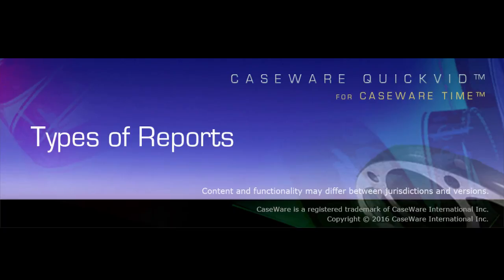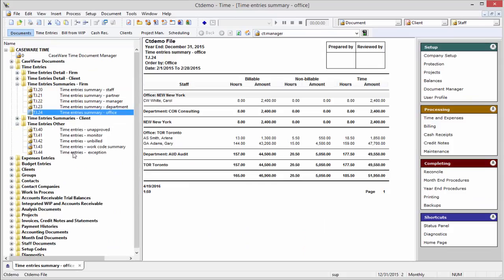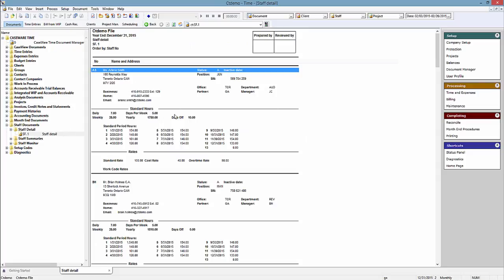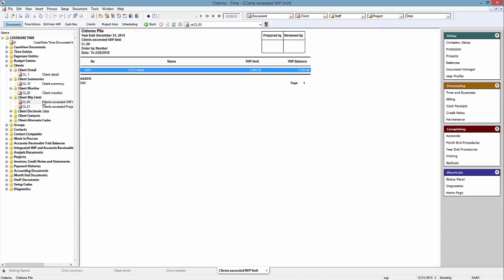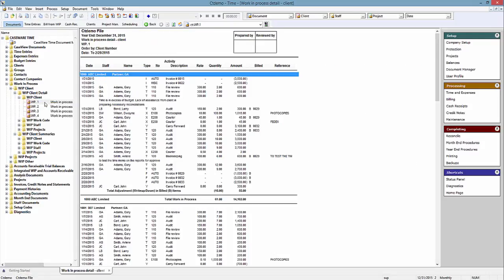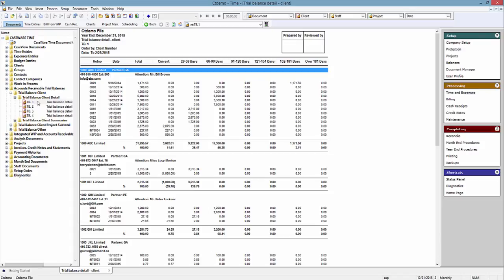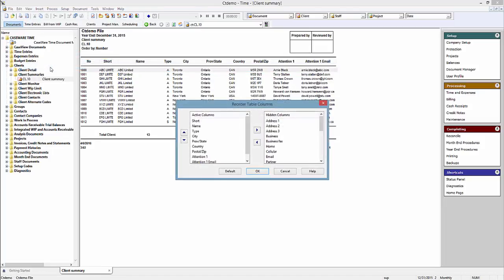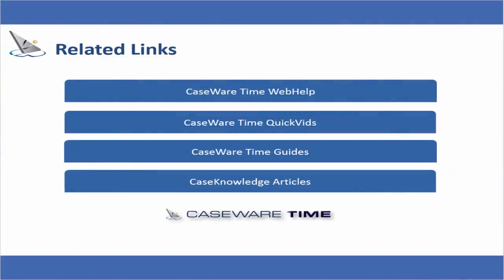CaseWare QuickVids: Types of Reports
CaseWare TIME